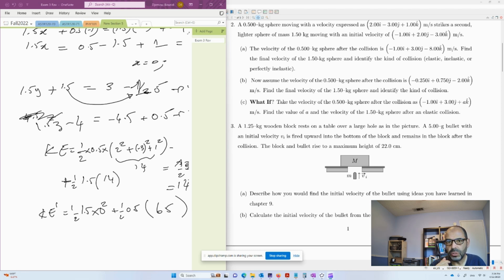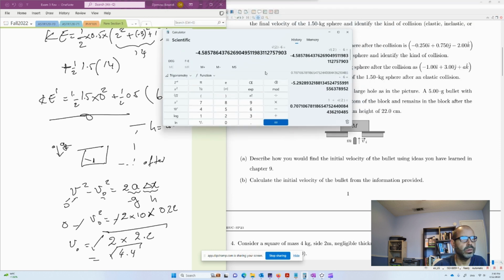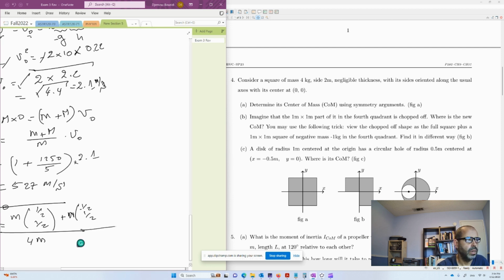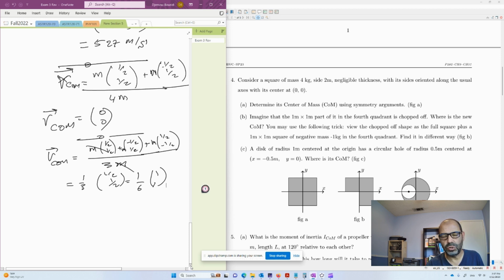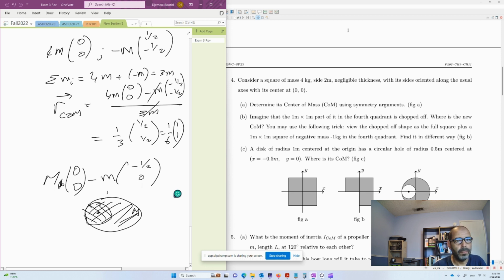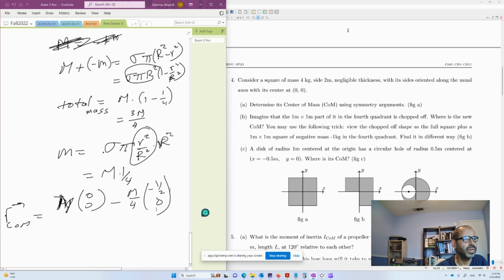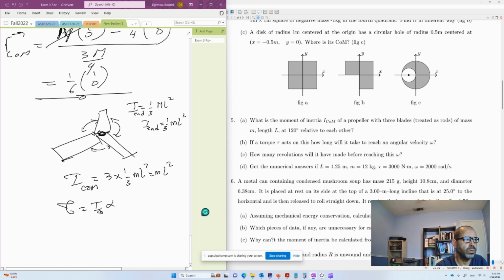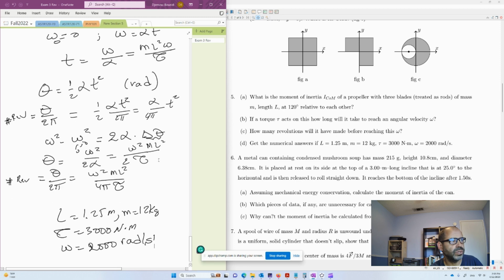Exam 3 Review Part 2 of 4